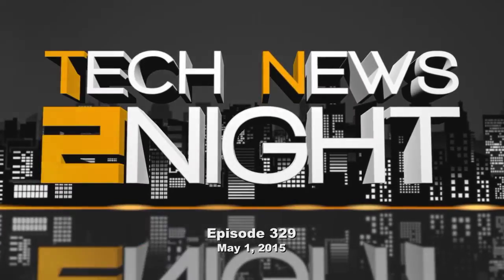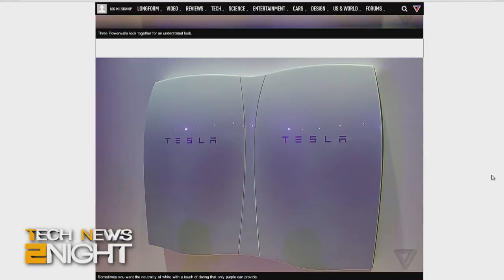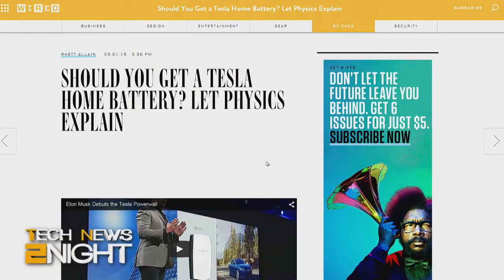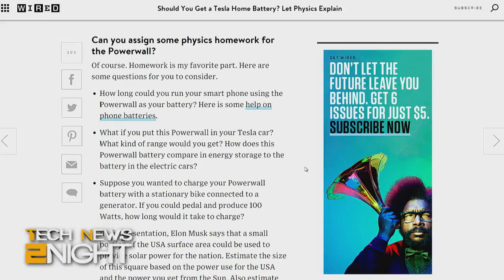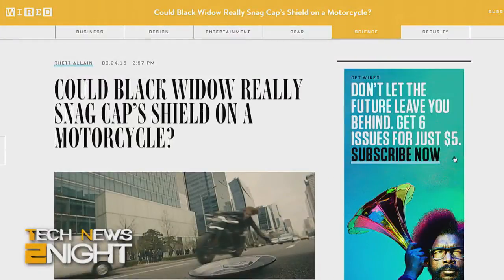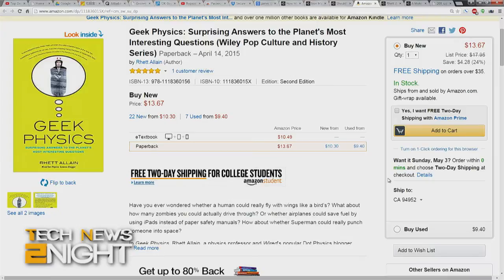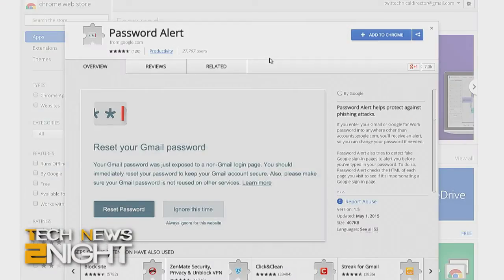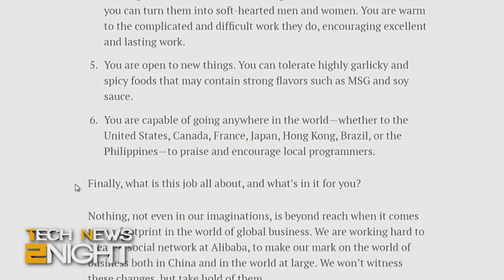Tech News 2Night 329 : Geek Physics, Batteries Included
Google released a Chrome extension designed to help protect your Google account, Music streaming service Grooveshart shut down today,  Alibaba posted a job on their website for a Programmer Encouragement Specialist, and more...